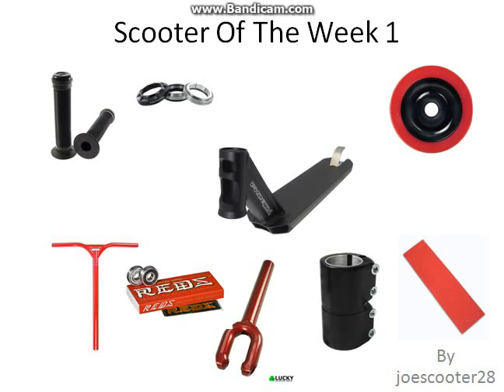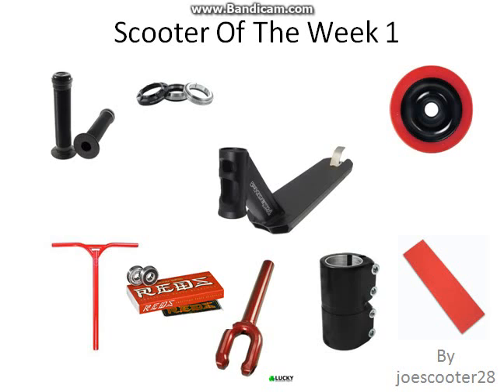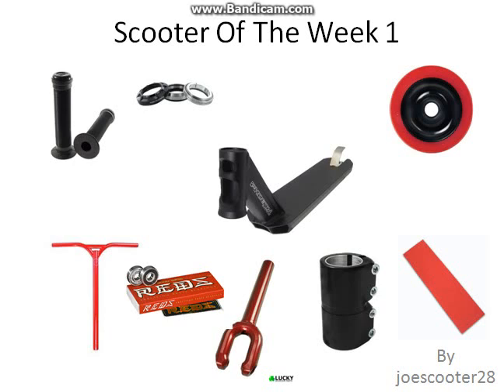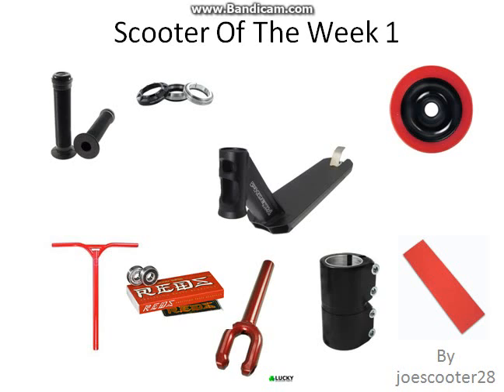Scooter Of The Week 1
We are starting this new series with a nice black and red theme, like this video and then comment what you want to see in next weeks episode. :)